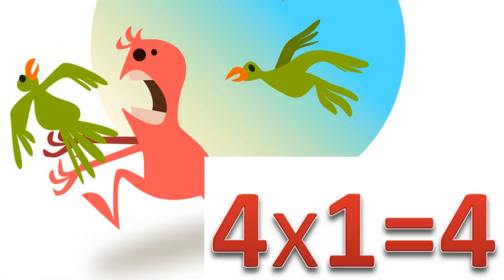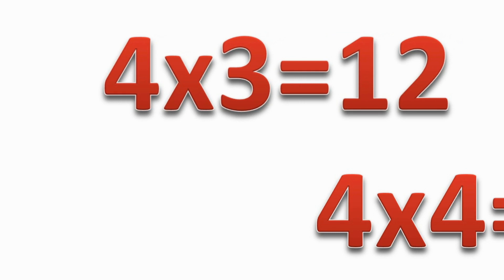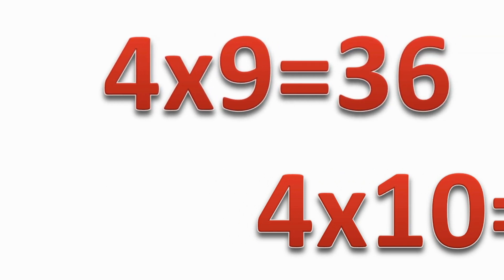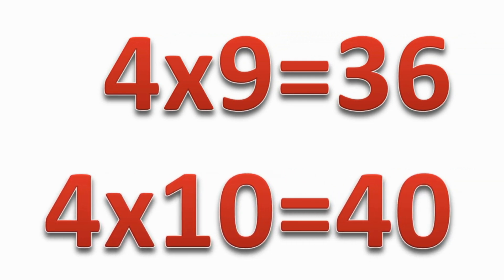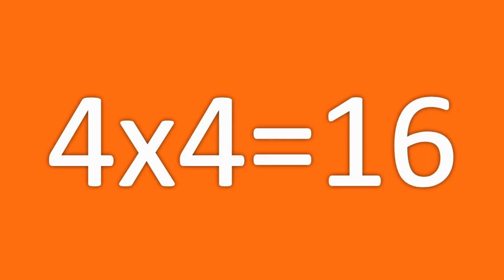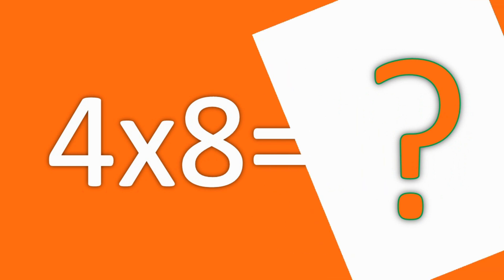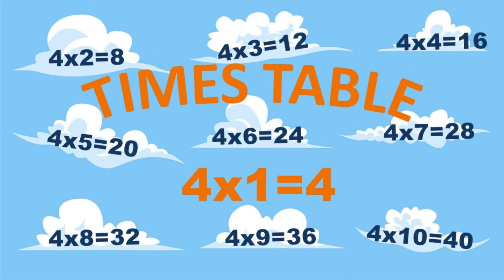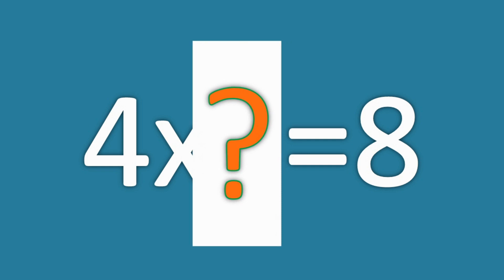Times Table 🌟 4 🌟 Multiplication Table ✔️ Learn multiplication ✔️ Memorize! ✔️ Multiply by 4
Multiplication tables can be learned without problems, playing! Our lesson is a great way to learn the times table quickly and easily. It combines learning the multiplication table, practicing, and testing. Our course has interesting tasks and tests. In order to quickly learn the multiplication table, we recommend watching this video several times, giving your child enough time to gradually memorize the times table. Do not interrupt the video. All tasks are selected and ordered in a special way for the most effective learning and memorizing without cramming. We wish you good luck and patience!

00:00 Learning 4 times table
01:15 First task (easy level)
02:05 What number is hidden? (average level)
03:43 Reverse multiplication table (easy level)
04:31 Random multiplication table, test (intermediate level)
06:37 Learning 4 times table
07:30 What multiplier is hidden? (complicated tasks)